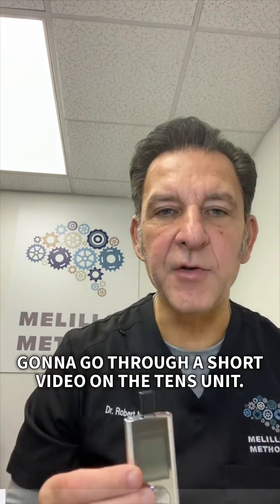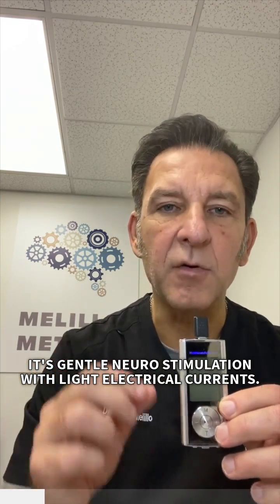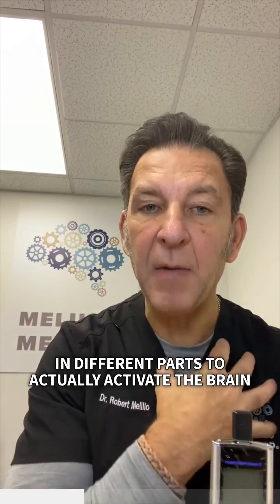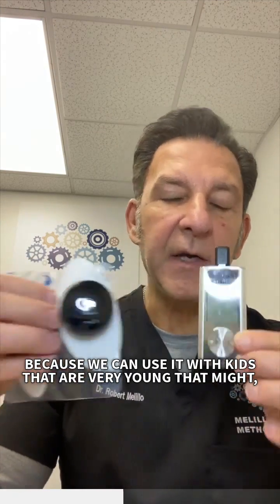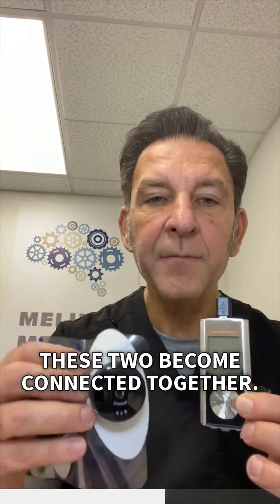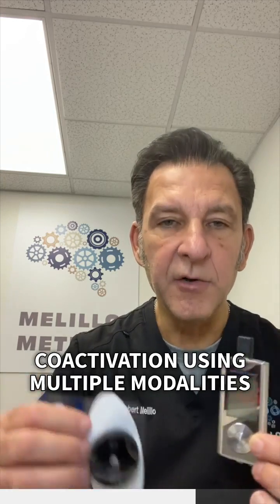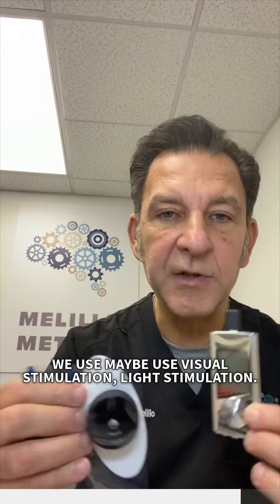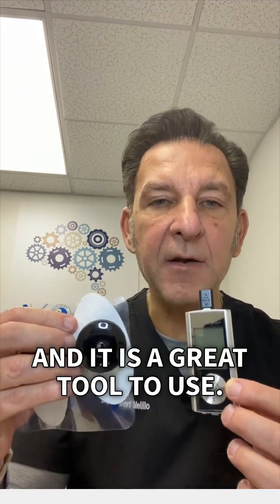What is the TENS unit?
This is another tool that we use here that is extremely powerful. It's inexpensive. It really makes tremendous changes.

TENS stands for Transcutaneous Electrical Nerve Stimulation. It's gentle neuro stimulation with light electrical currents that travel through the large sensory nerves.

And if we put them on one side, it stimulates the opposite brain, so we can use it specifically in different areas, in different parts to actually activate the brain by activating the sensory pathways in the body, especially along the spine.